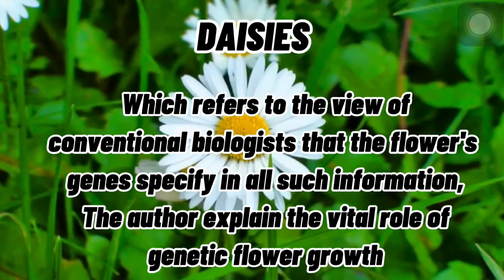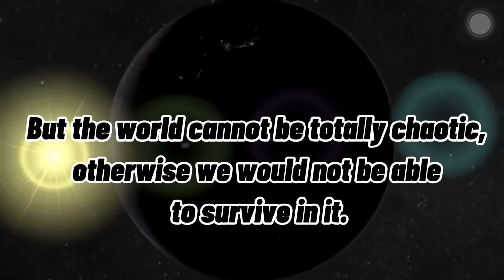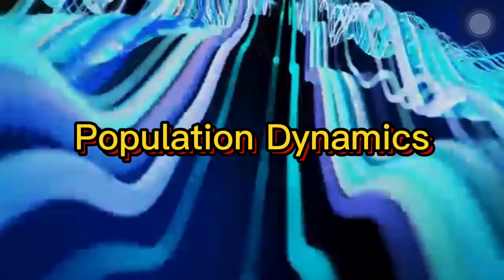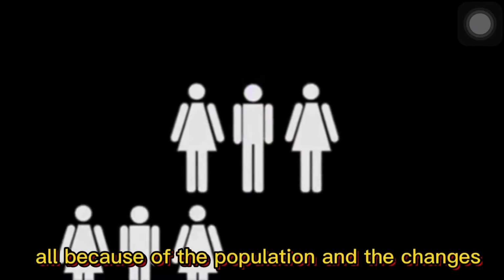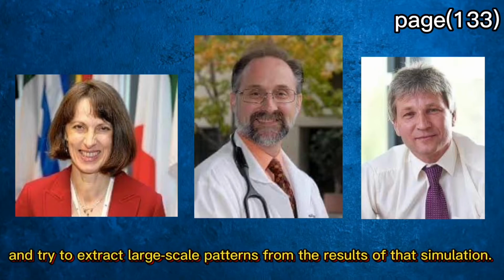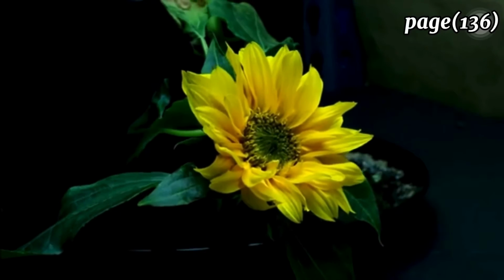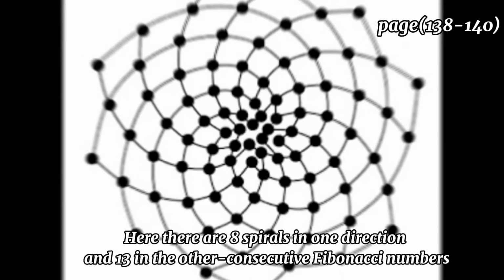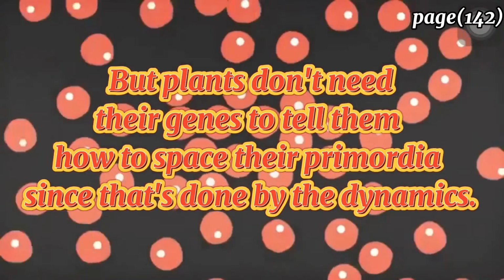Nature’s Number | Chapter 9 | Drops, Dynamics and Daisies